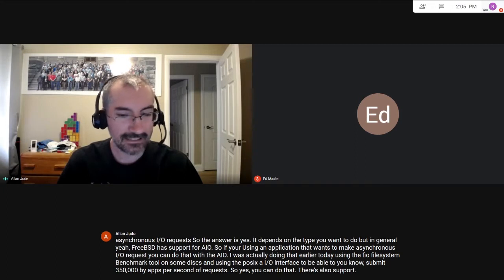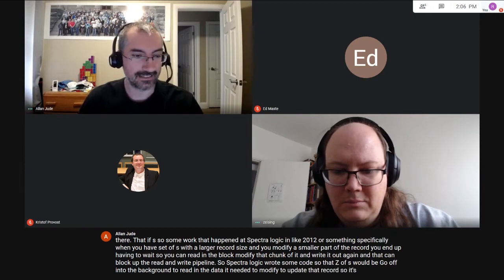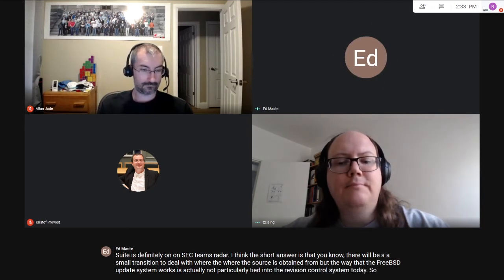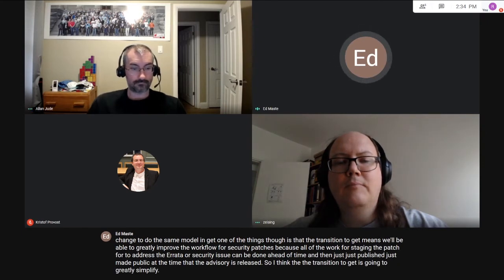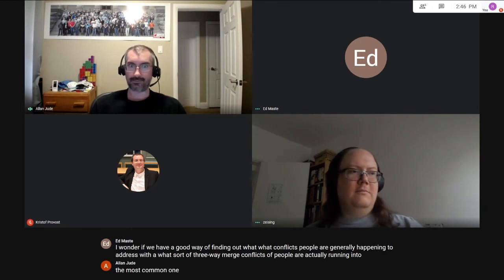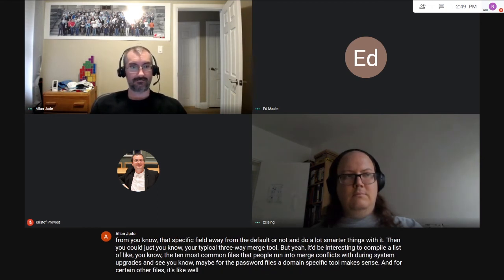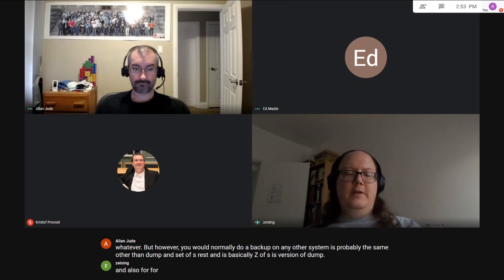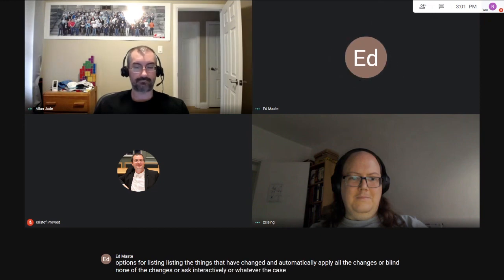FreeBSD Office Hours - July 22 2020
The eighth meeting of FreeBSD Office Hours

Each Office Hours session, we invite users, contributors, and developers to ask questions, and a team of developers will try to answer or direct the questioner in the appropriate direction.